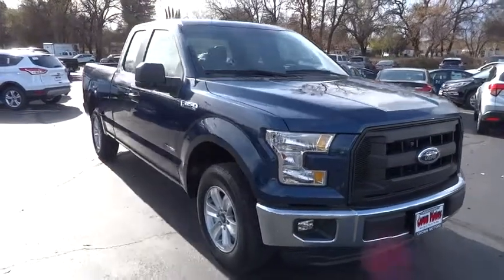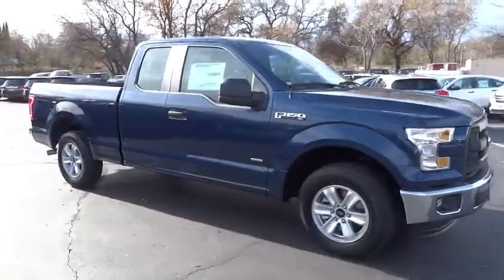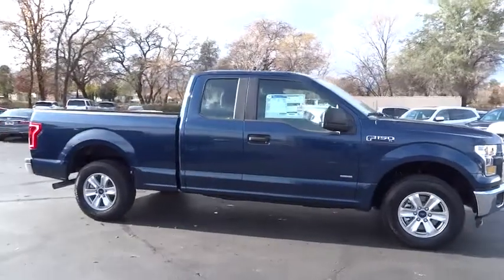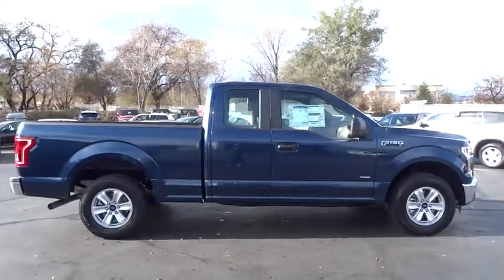2016 FORD F-150 Redding, Eureka, Red Bluff, Northern California, Sacramento, CA 16F271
2016 FORD F-150